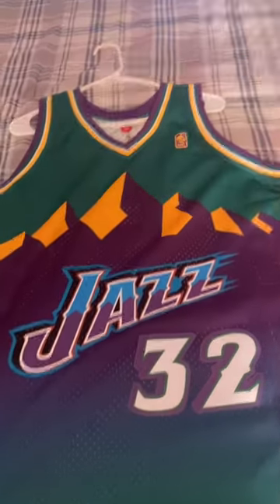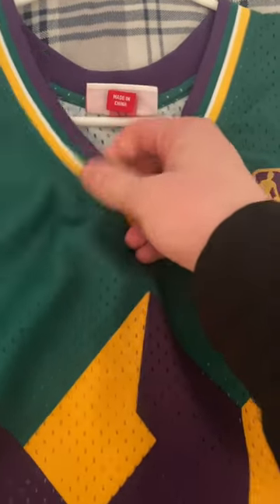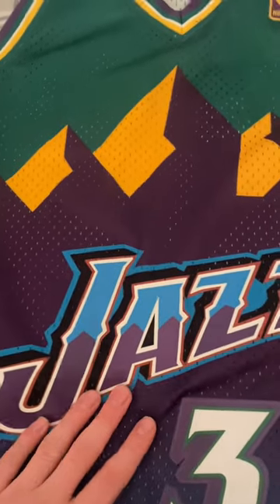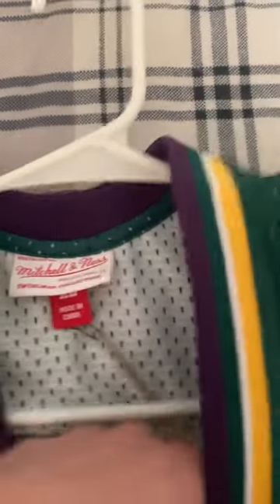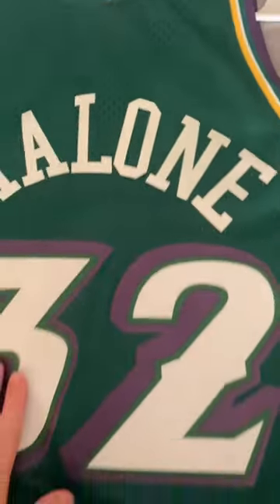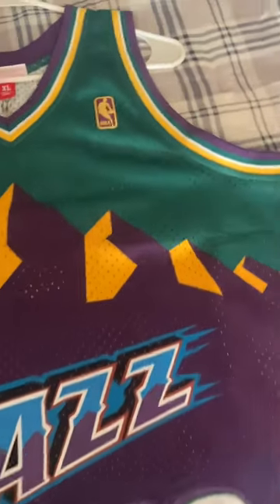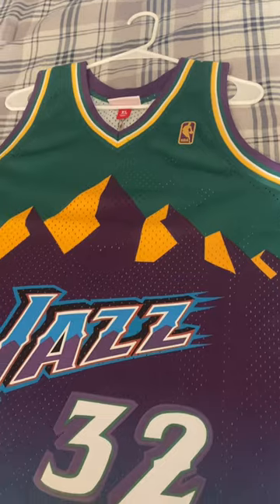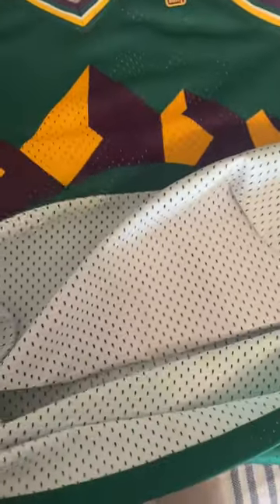Mitchell and Ness swingman Karl Malone jersey review!🔥